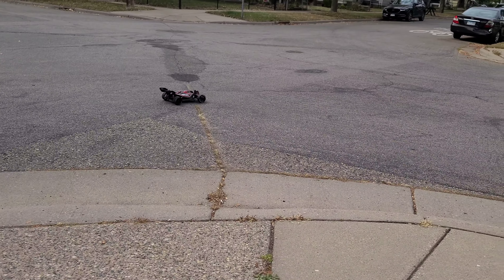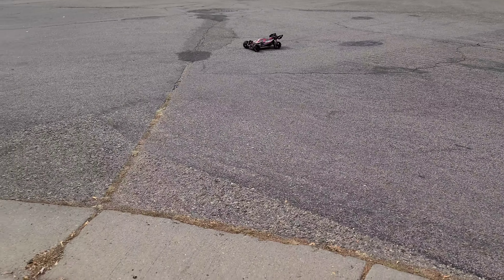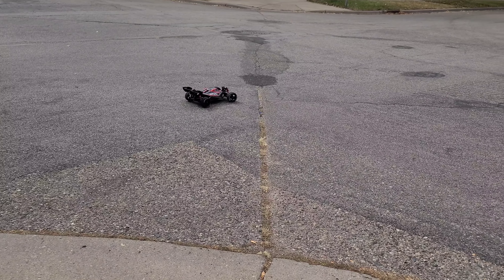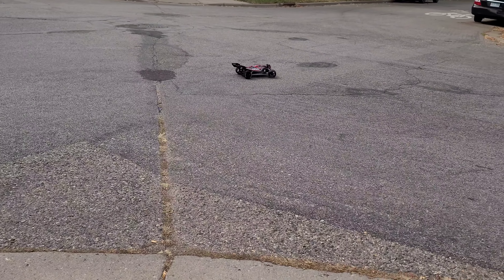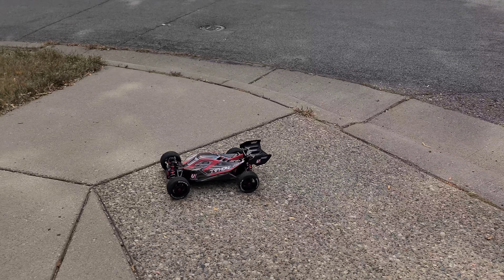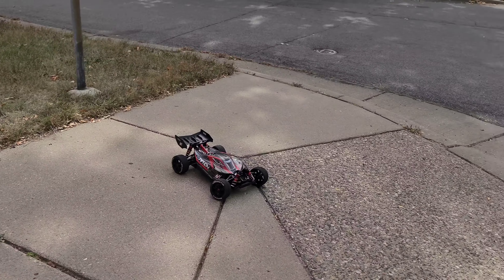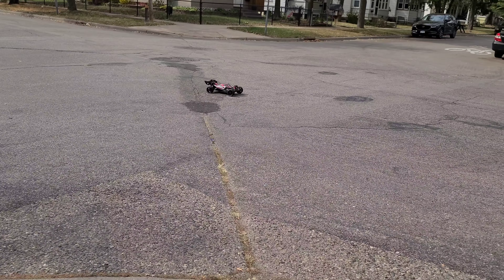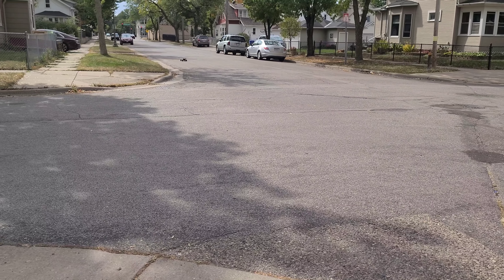ARRMA TYPHON 6S STREET BASH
TRACK: DENZEL CURRY TYPE BEAT -   "HORROR" | DARK | HORROR TYPE BEAT

PROVIDED BY: (No Copyright Beatss)

FOLLOW: (TheMadBeatts)

FEAT: LAURA SLUYTER @ LAURA'S HORROR SOUNDS on YOUTUBE